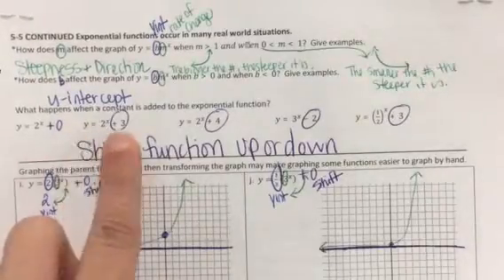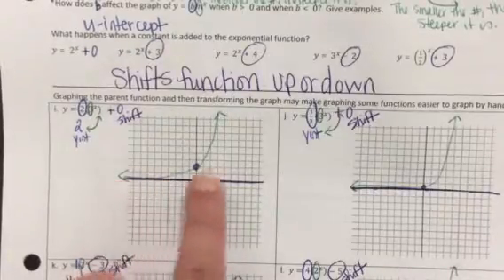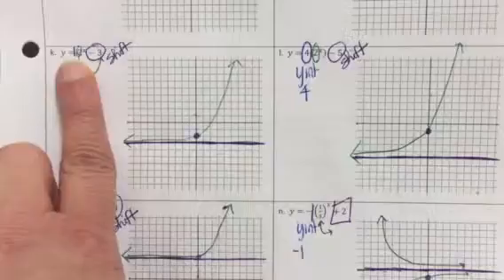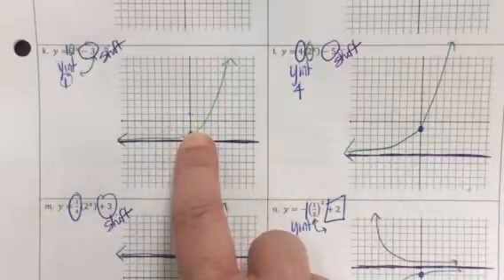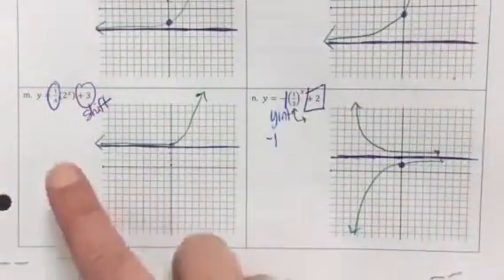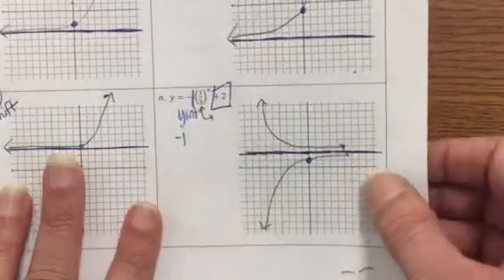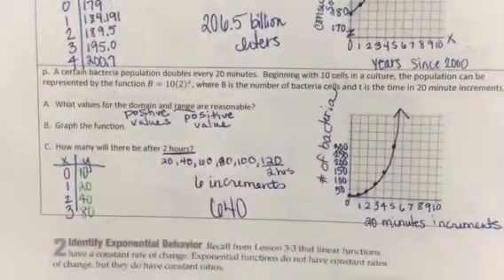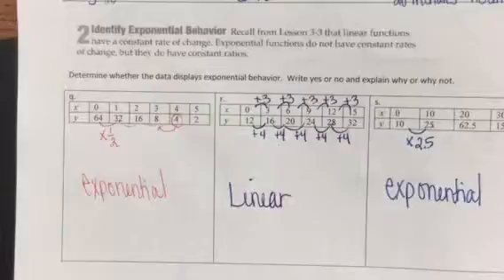Algebra B Mon notes